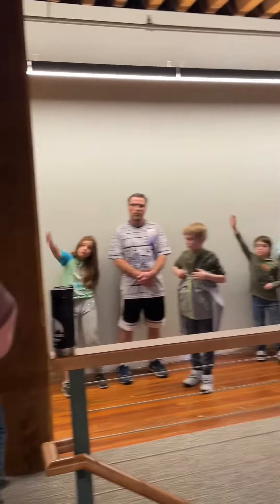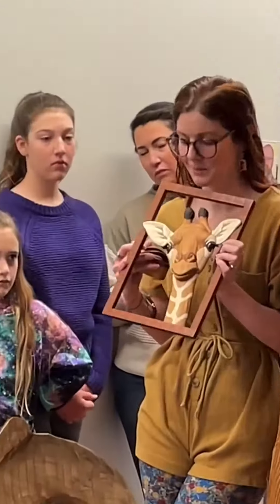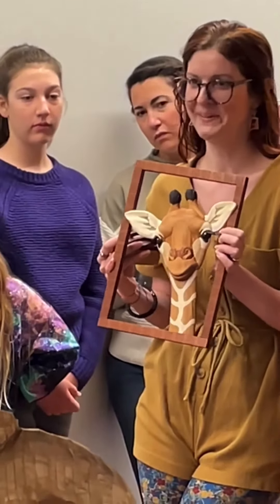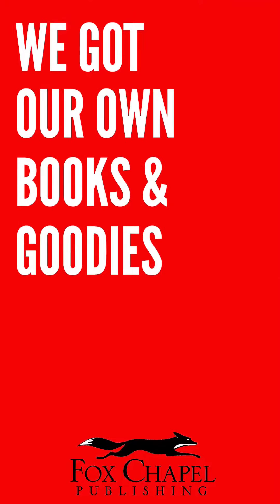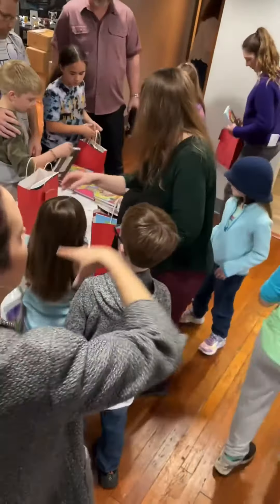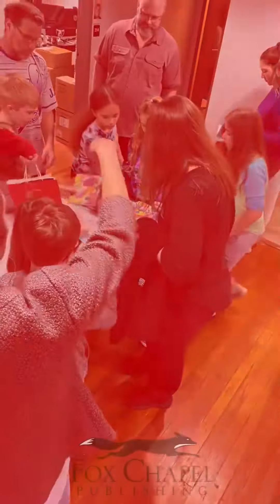Today is Bring Your Kids (and Grandkids) to Work Day at Fox Chapel Publishing!